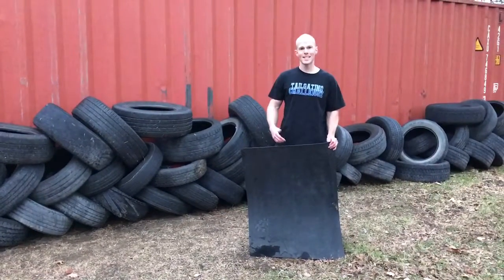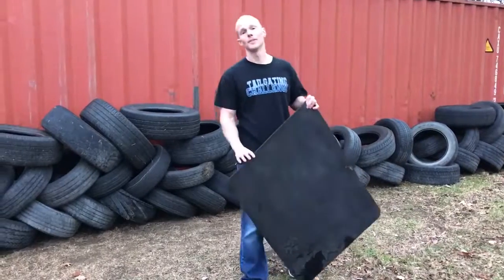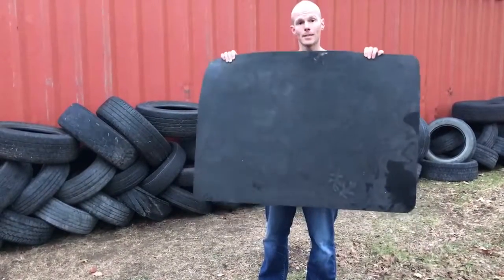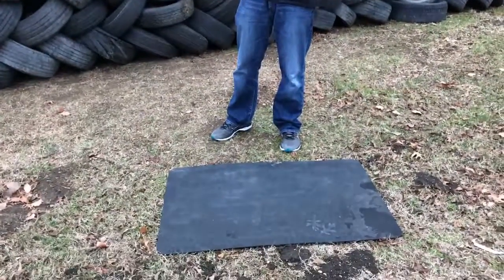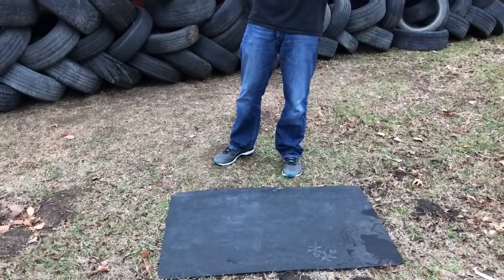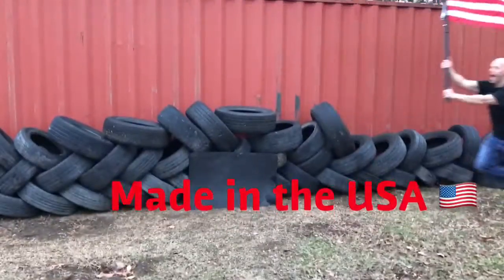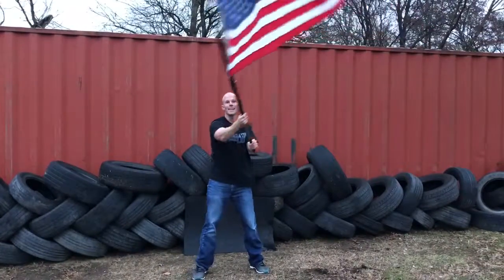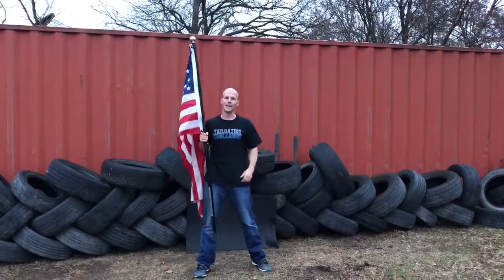Tuffy Mat made in the USA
Tuffy Mat is made from recycled tires and made in the USA!